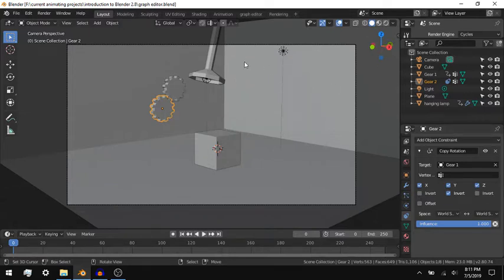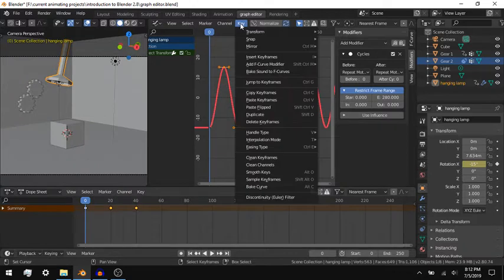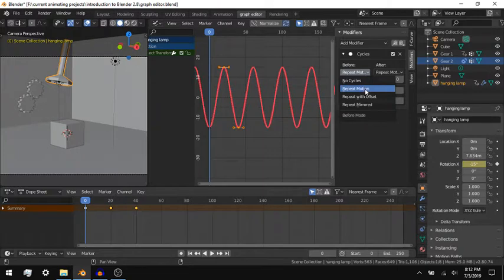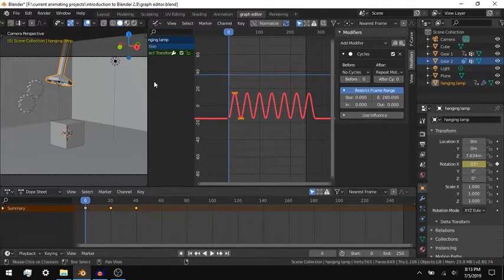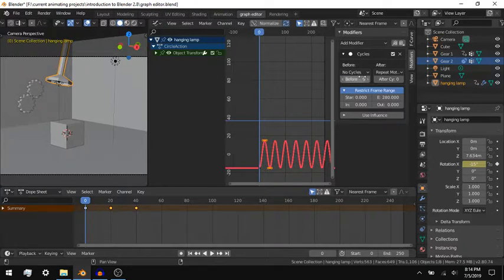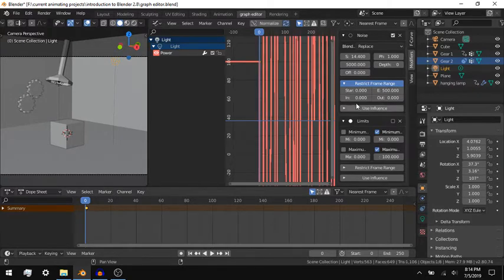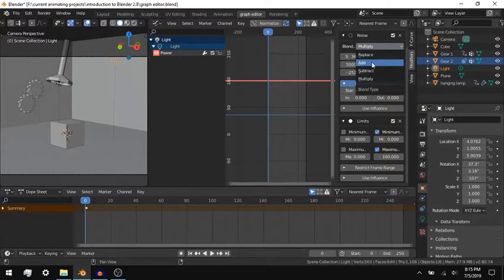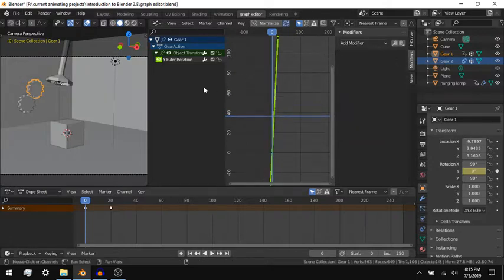introduction to Blender 2.8 (graph editor)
I have used Blender for seven years, in that time I have made five animations using the program. I have wanted to create an introductory series into Blender for a while now however I waited until I got to know the program better so I can be able to answer most of the questions that people might ask.

Here is the link to get the newest version of Blender.

In this video I will talk about Blender's graph editor and some things that you can do with it.

If you have a question that was not covered in this video, please tell me it in the comment section down below. I am still thinking about topics for the next video.